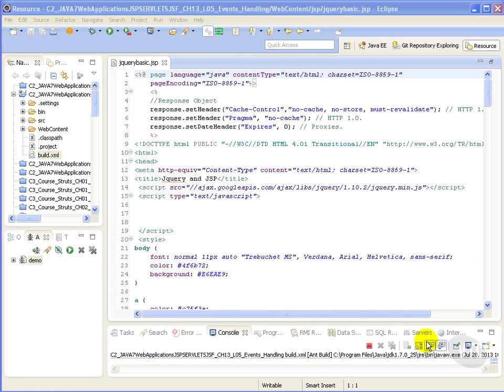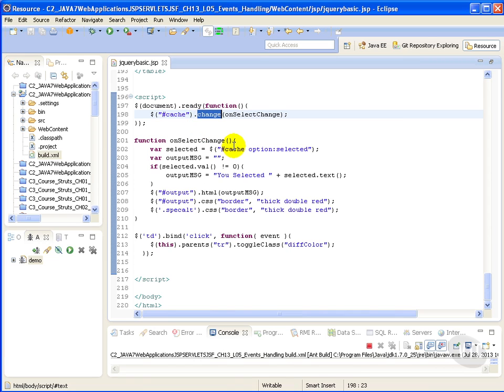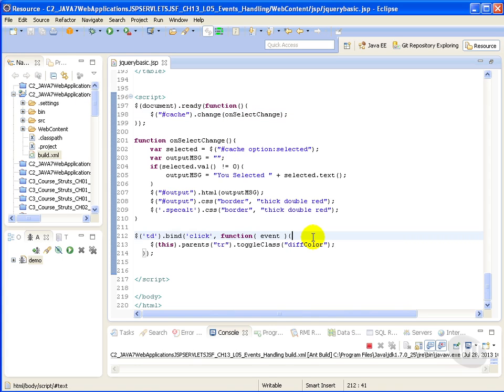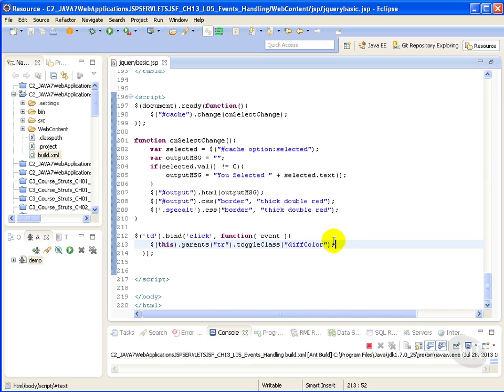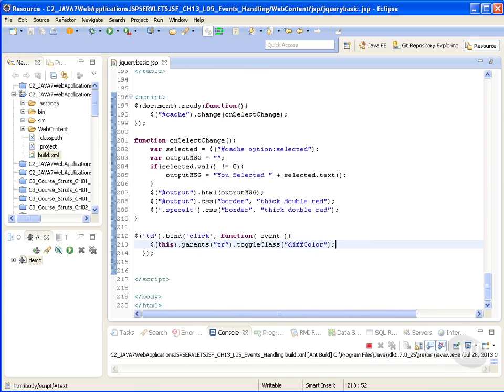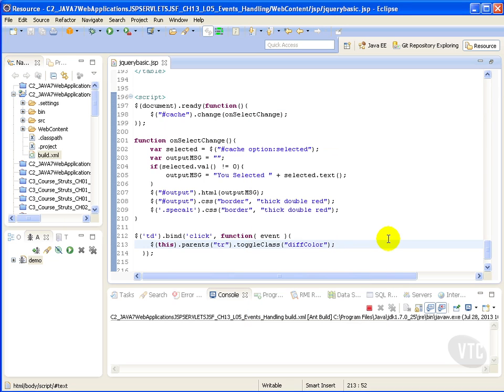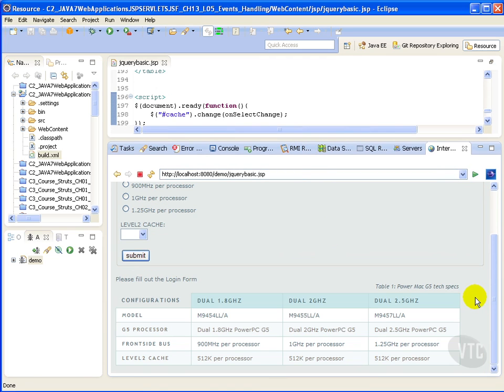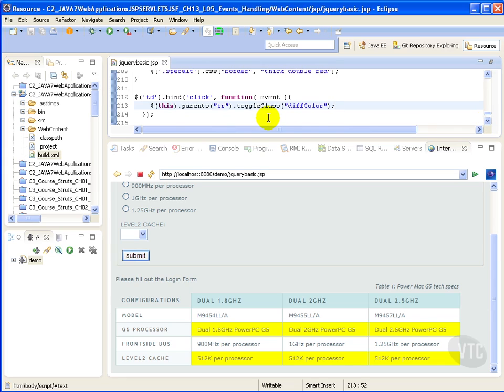1305 Event Handling